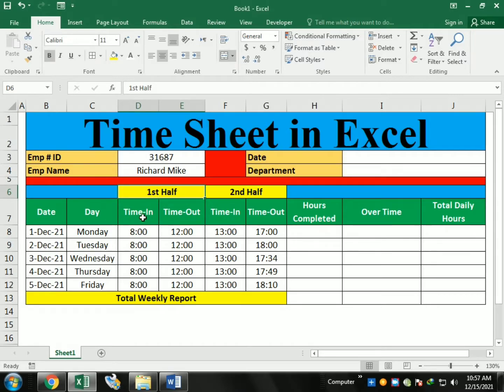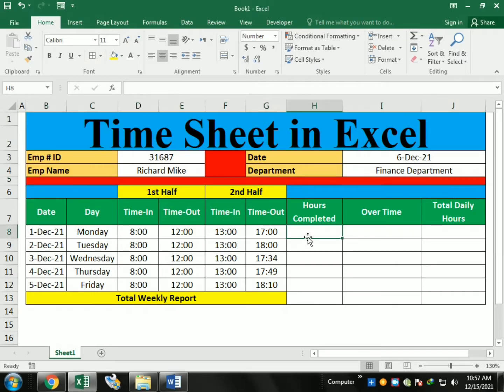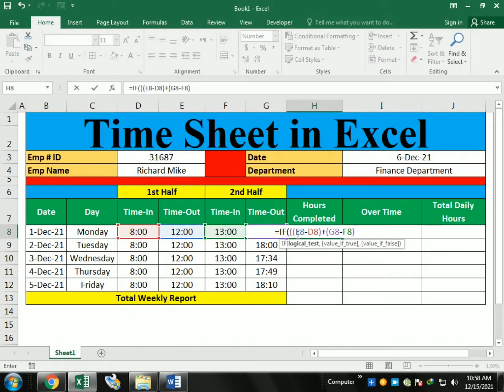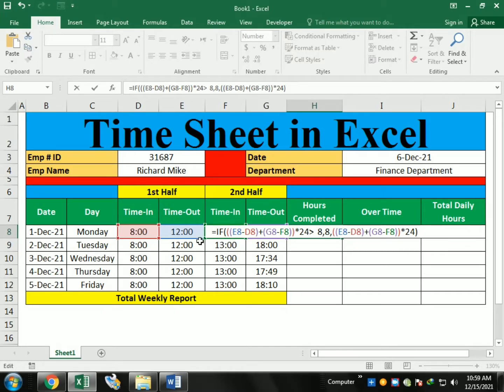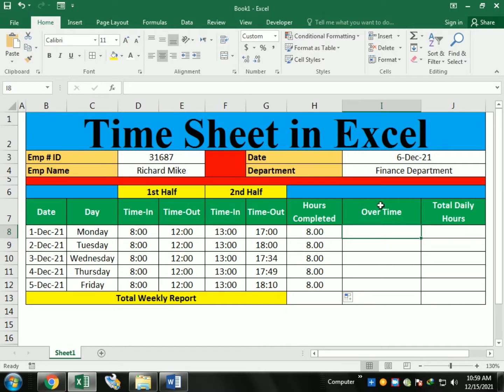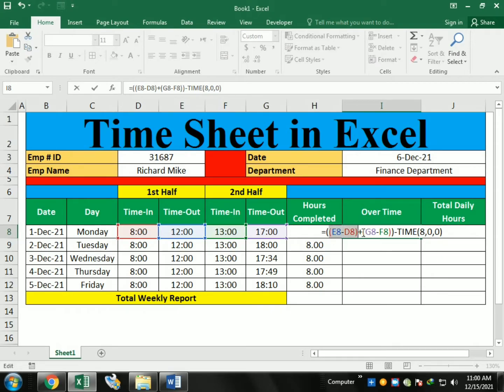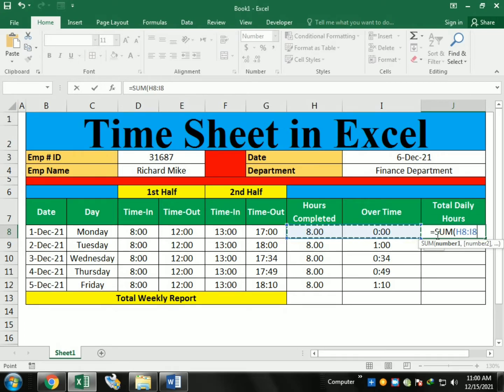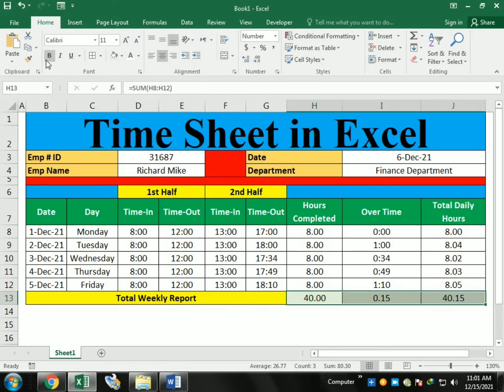Calculate Time In Excel | 1st Half + 2nd Half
In this vedio, we will dicuss about the how can we sum the total number of hours of 1st half and 2nd half. We have also calculated the over time and use the sum function to know about total number of hours peformed in his daily routine.